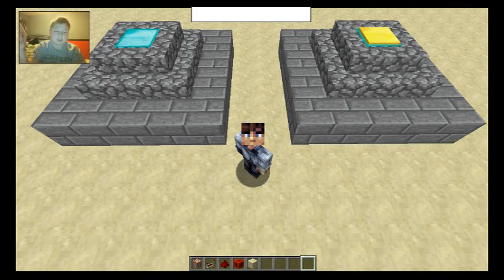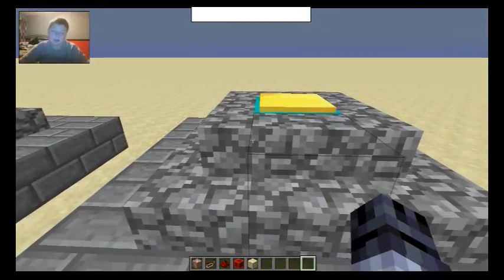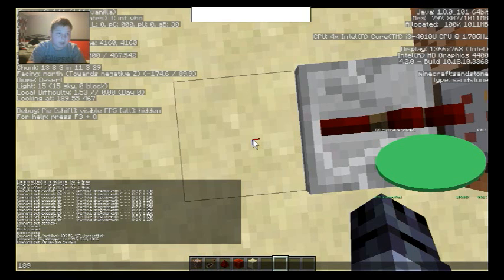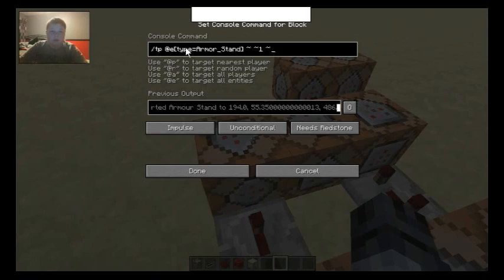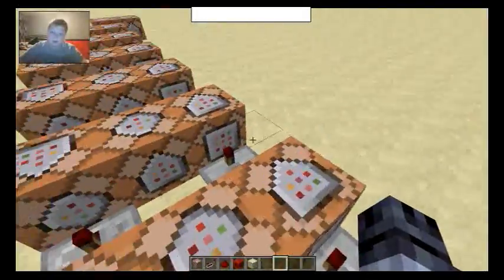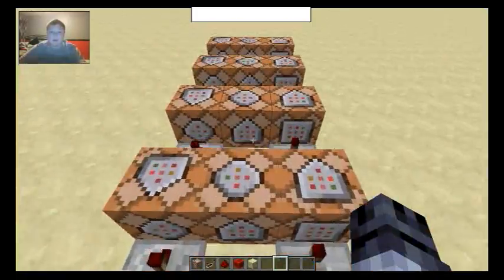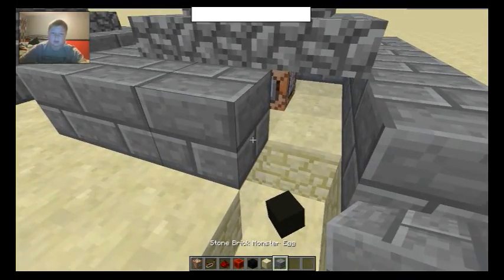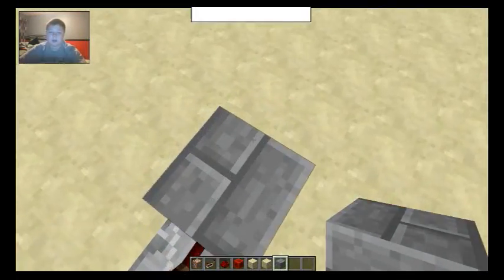Minecraft 1.11 Command Blocks: Teleport Pads with animation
Activation: setblock x y z redstone_block
First Row: /tp @e[type=Armor_Stand] ~ ~1 ~
Middle Row: execute @p ~ ~ ~ /particle dragonbreath ~ ~ ~ 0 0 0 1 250
Last row: /tp @e[type=Armor_Stand] ~ ~-1 ~
Setblock Air: /setblock x y z minecraft:air
Teleport: /execute @p x y z /tp @p x y z